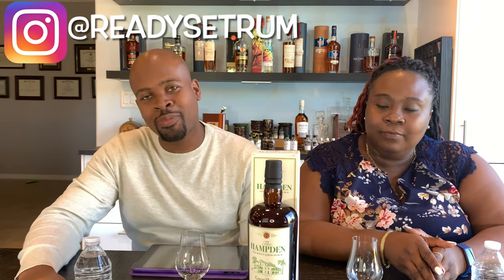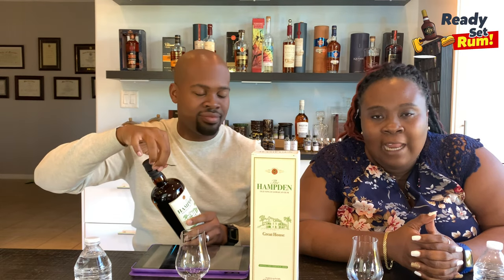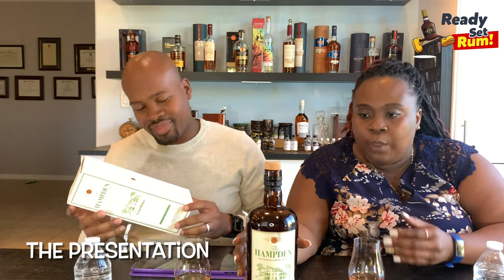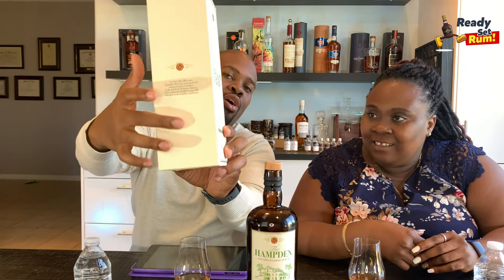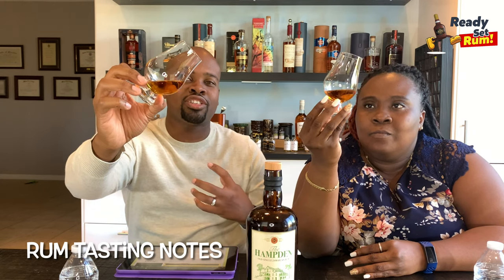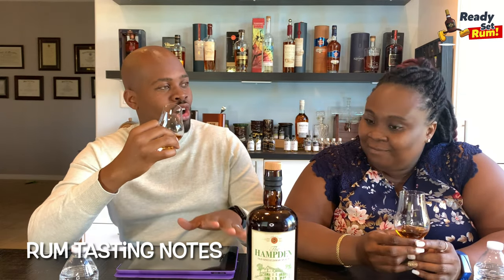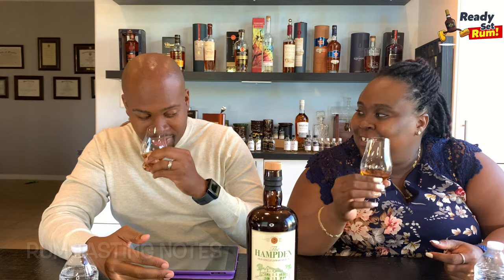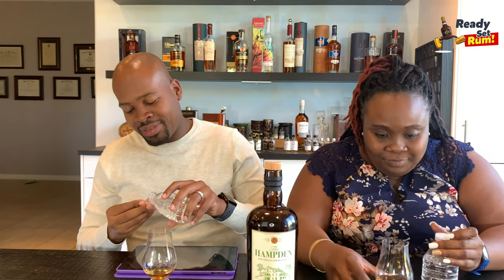Hampden Estate Great House 2020 Rum Review | Jamaica’s Finest | Ready Set Rum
Share this amazing content with your Friends!

Hampden Estate Great House 2020 is one of the best rums I have ever had. Jamaica has some of the funkiest rums in the world and this release from Hampden may be the most balance rum I have ever had. Light on the wood, but sweet fragrant bouquet on the nose. And equally sweet on the taste.